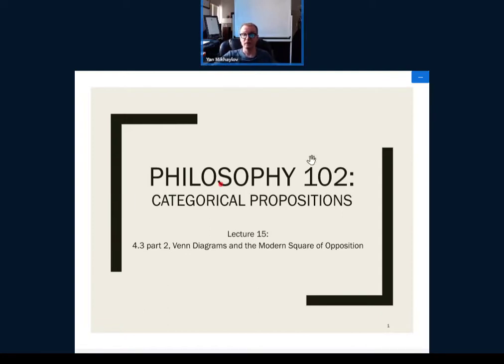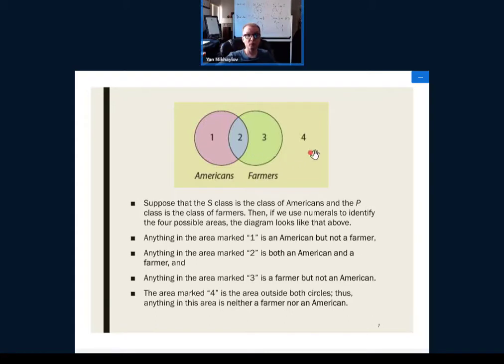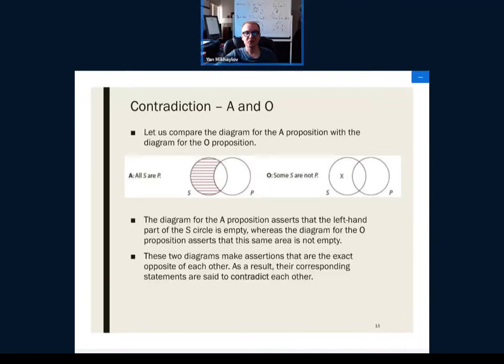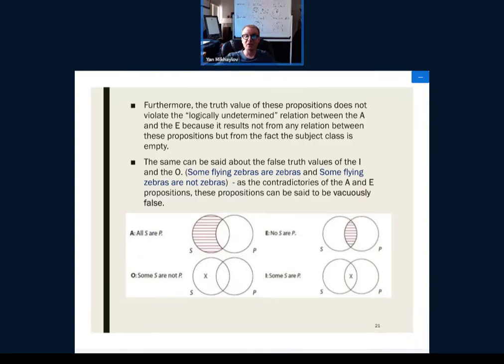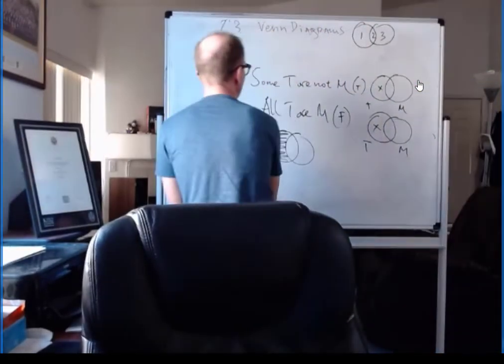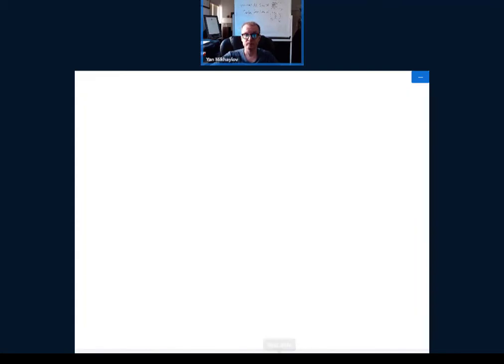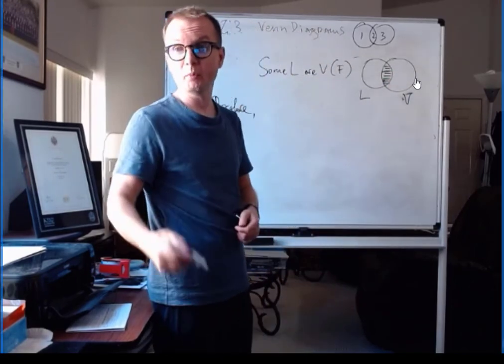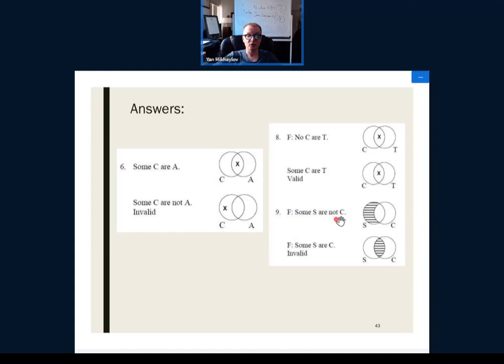Venn Diagrams and Immediate Inferences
Venn Diagrams and Immediate Inferences, Modern Square of Opposition